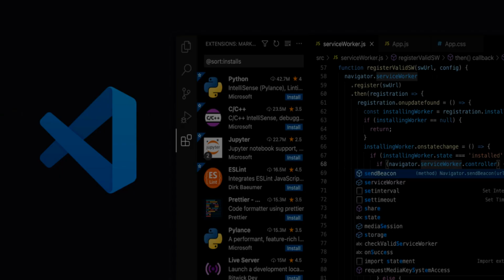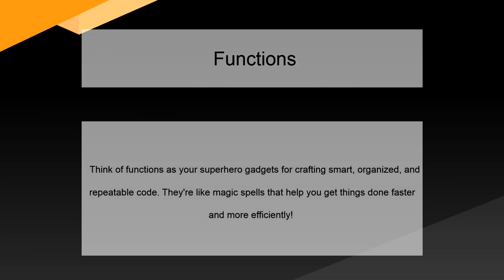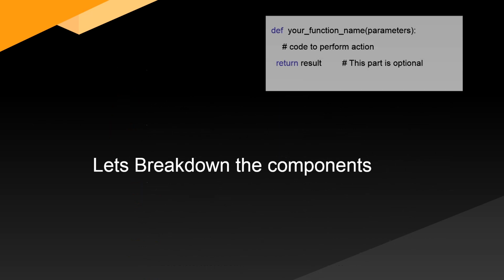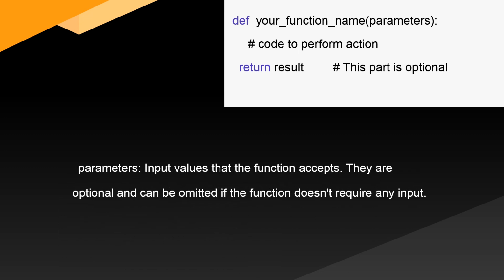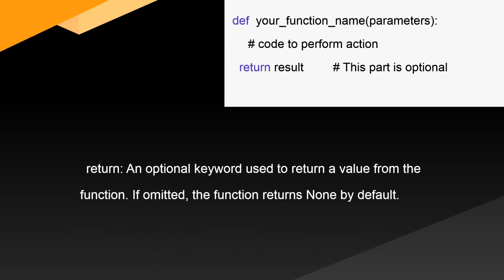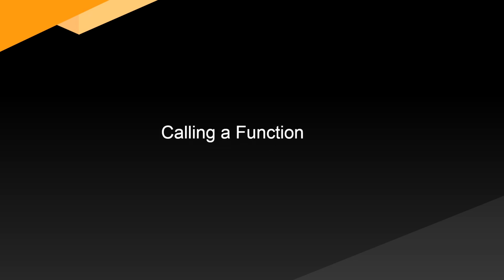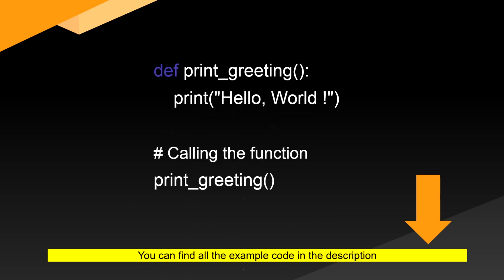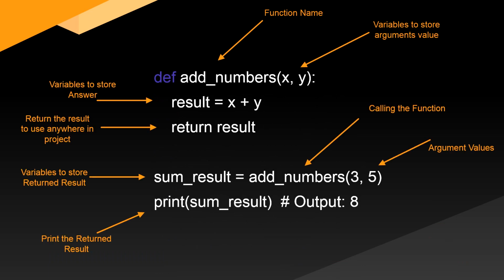Master Python Functions: Arguments, Parameters, and Methods in Python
Unlock the full potential of Python programming by mastering functions! In this comprehensive tutorial, we dive deep into the world of Python functions, covering everything from defining functions with the `def` keyword to understanding arguments and parameters.

Learn how to efficiently pass arguments in Python functions and explore the differences between positional and keyword arguments. Discover the significance of parameters in Python functions and how they can help you write cleaner, more efficient code.

Whether you're a beginner looking to grasp the basics or an experienced programmer wanting to refine your knowledge, this video provides clear explanations and practical examples that will enhance your coding skills.

Join us as we explore:
- The definition and purpose of functions in Python.
- How to create and define functions using the `def` keyword.
- The concept of function arguments and parameters.
- Tips for passing arguments in various ways.
- Real-world examples of Python functions in action.

By the end of this tutorial, you'll have a solid understanding of Python functions, arguments, and methods, empowering you to write more sophisticated and efficient Python code. Don't miss out—let's master Python functions together!